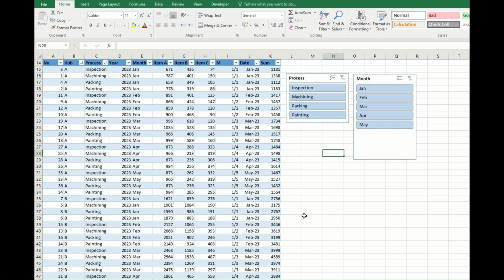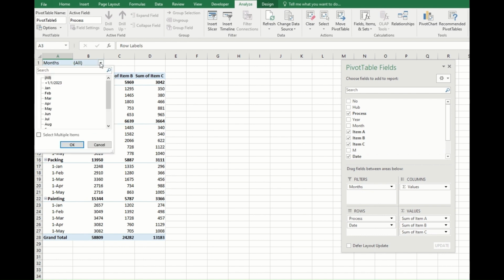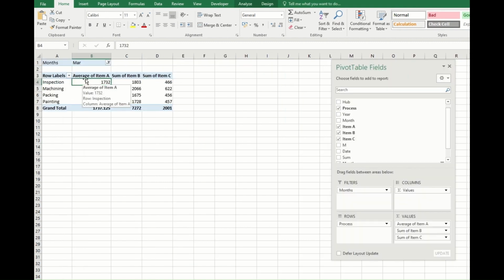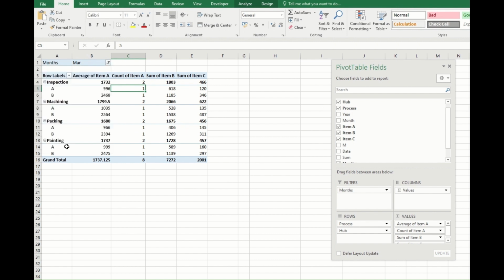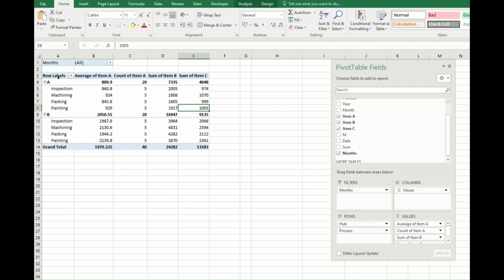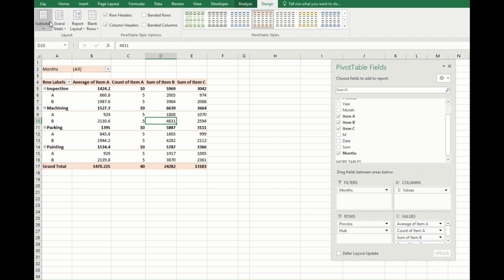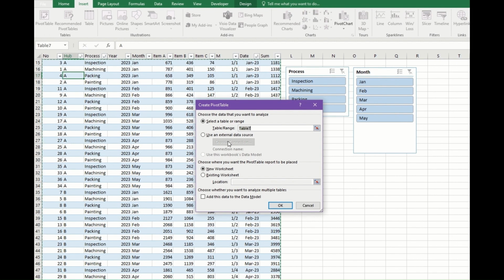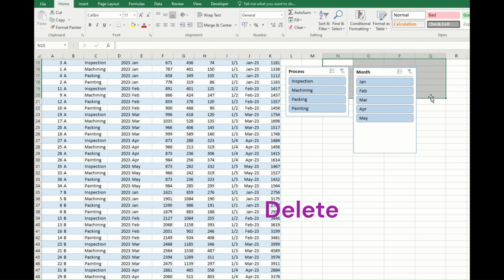Pivot table: a great helper in data analysis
Pivot tables are easy to create and offer various benefits in data analysis and reporting:
- Simplified Data AnalysisCustomizable
- Summaries: easily group, filter, and sort data
- Aggregation and Calculation: perform various calculations such as sums, averages, counts, and more
- Flexibility: quickly change data arrangement in pivot table
- Visual Representation: generate visual representations (pivot charts)
- Error Reduction
- Time Efficiency
- Easy to Use: Drag and Drop
- Data Exploration
- Auditing and Fact-Checking: cross-reference the pivot table results with the original data
So, take an additional step, change your tables into pivot tables and get things done quickly